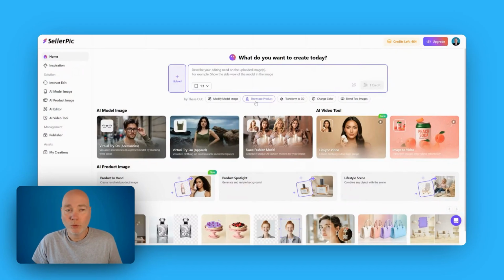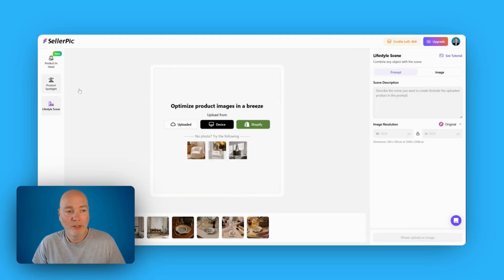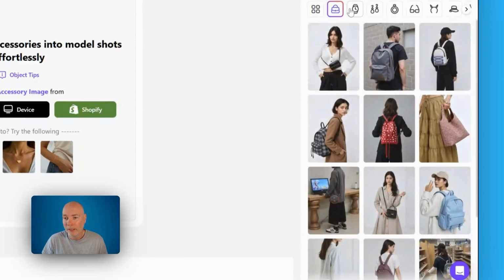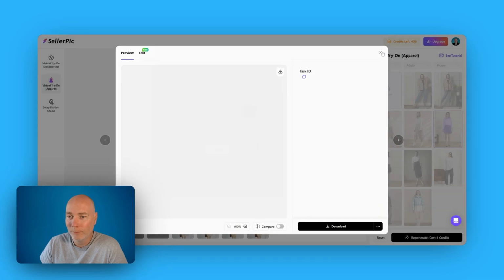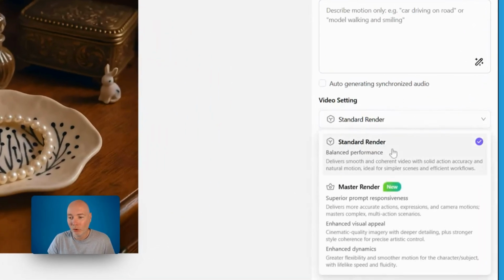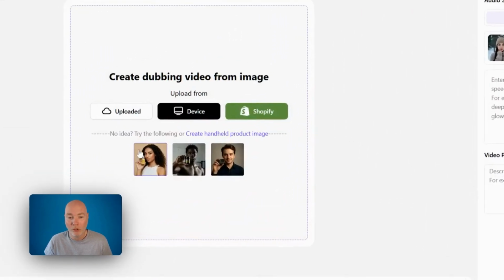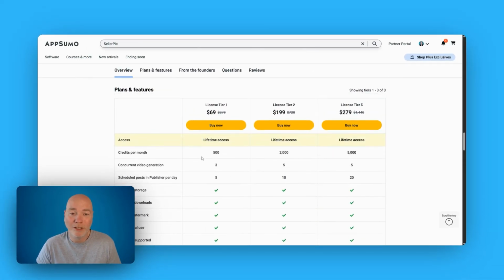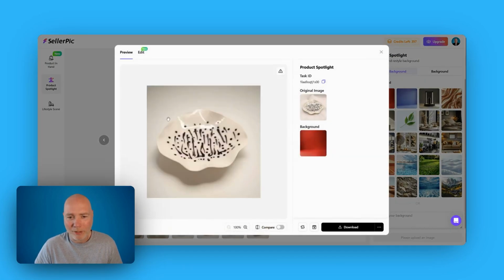AI Tool for Stunning Product Mockups in Minutes! sellerpic.ai demo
(affilaite link)

Want to create stunning product mockups in just minutes? Watch now to discover how this tool can transform your images into professional-grade mockups and videos!

Here’s what you’ll learn:
- How SellerPic uses AI to generate lifestyle scenes, product spotlights, and virtual try-ons.
- The ease of creating image-to-video animations, from rotating product shots to dynamic model visuals.
- Why this is an incredible alternative for anyone using print-on-demand or Shopify integrations.
- Transparent pricing details, including a $69 lifetime deal for 500 credits per month.

Business owners, check out how this tool can save you time and money while giving your content a unique edge. Whether you’re promoting on Instagram, TikTok, or your ecommerce site, SellerPic helps you stand out with realistic and high-quality images and videos.

Don’t miss out on this opportunity to multiply your content effortlessly!

CHAPTERS:
00:00 - Intro
00:12 - SellerPic Dashboard Overview
00:40 - Creating Lifestyle Scenes
01:30 - Product Spotlight Techniques
02:52 - Virtual Try-On Features
04:36 - Transforming Image to Video
07:20 - Dubbing Videos from Images
08:10 - SellerPic Pricing Plans
09:16 - Image to Video Results Analysis
10:32 - Ploud AI Notetaker Introduction
10:42 - Understanding AI Models
11:15 - Final Thoughts and Conclusion